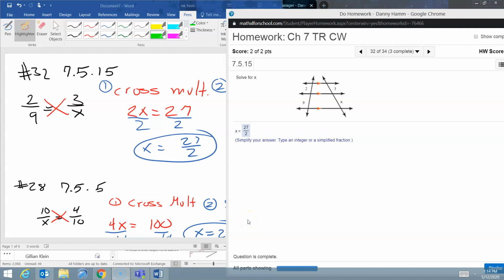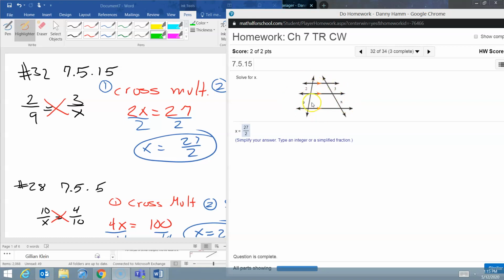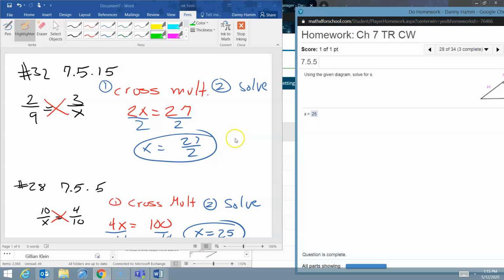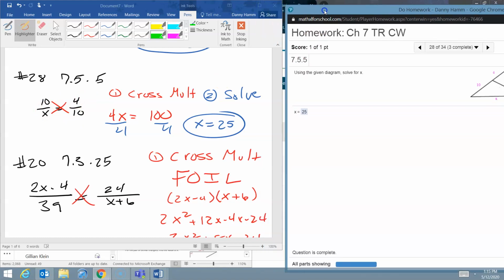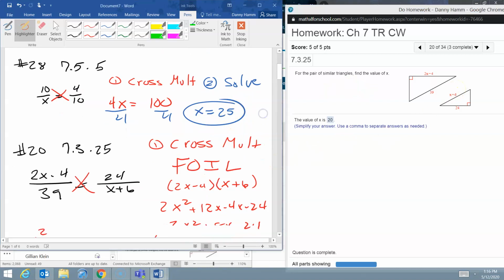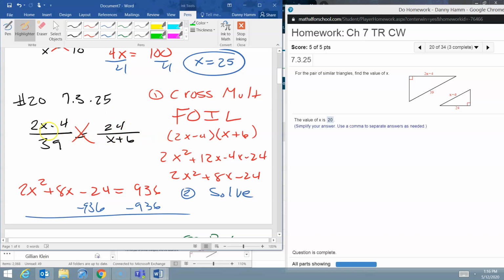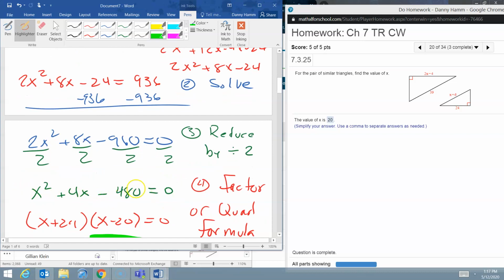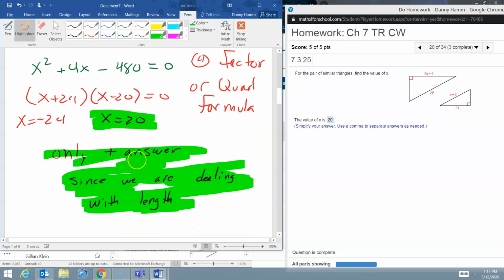Ch7#20,28,32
Pearson Math XL
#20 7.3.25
#28 7.5.5
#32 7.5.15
Equivalent Ratios, Quadratic Formula, FOIL